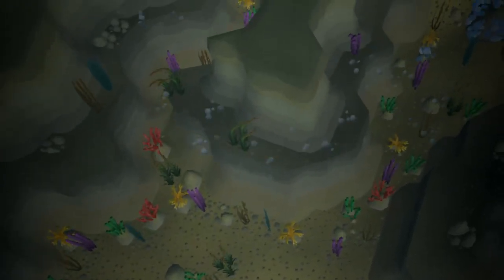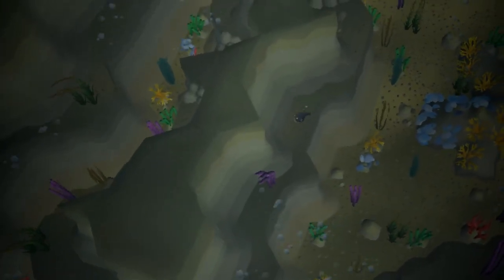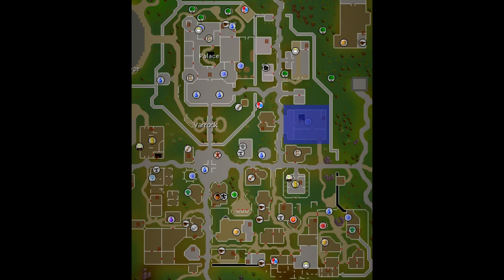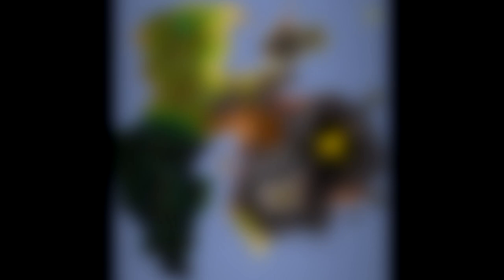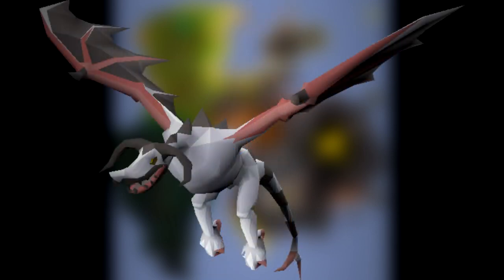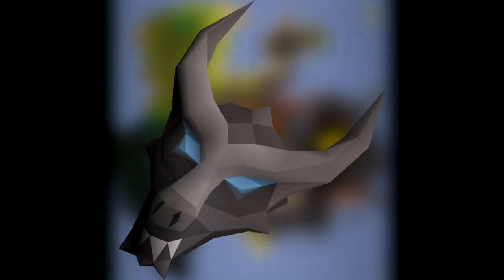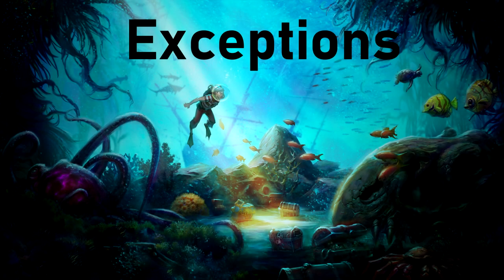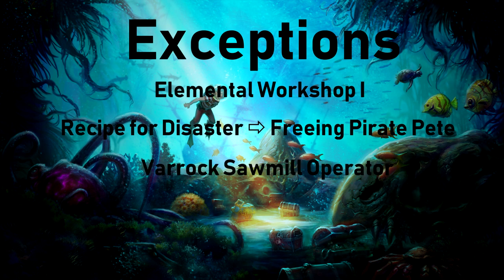Entering Fossil Island... (Fossil Island Ultimate Ironman)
A little insight into a new and upcoming region locked UIM. This video explains the account build and the restrictions...

All artwork and music in the video belongs to Jagex Ltd. @OldSchoolRS